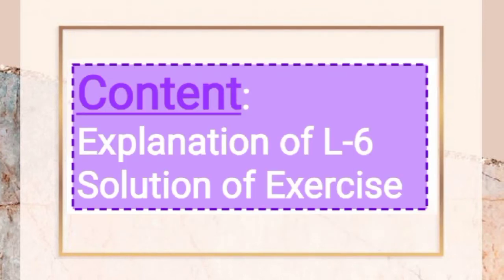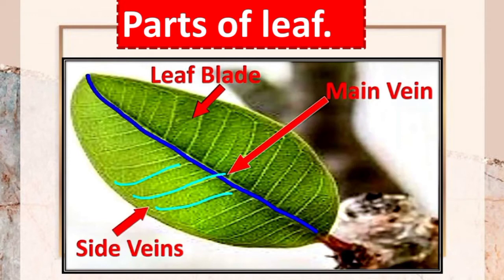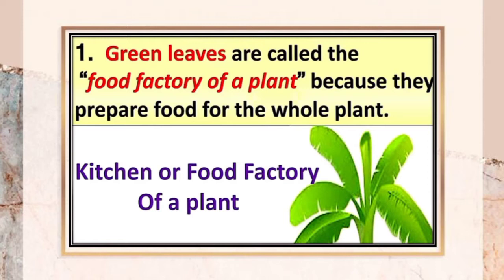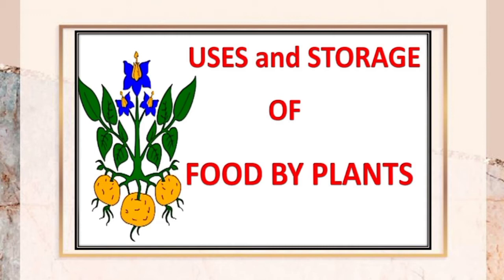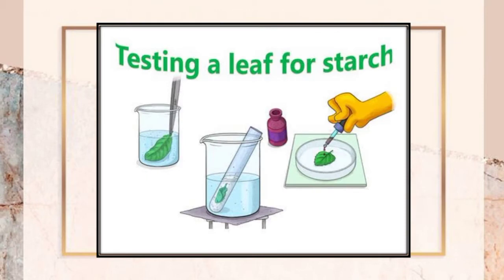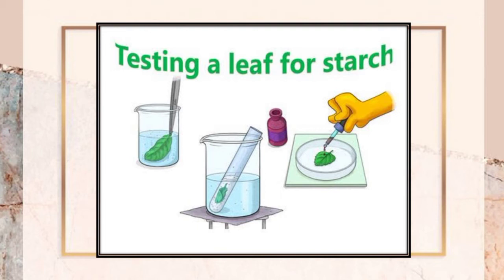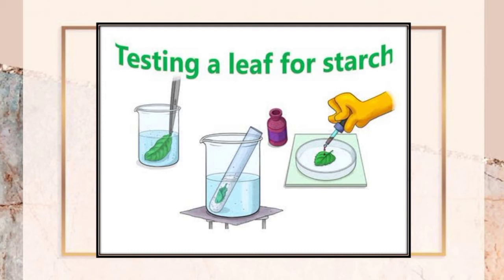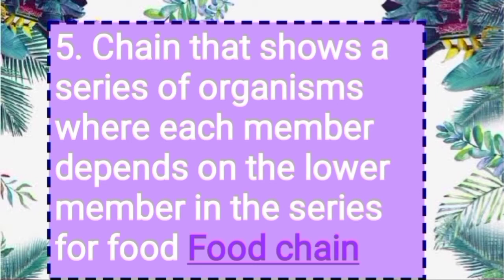English Medium - STD - 4 - SCIENCE